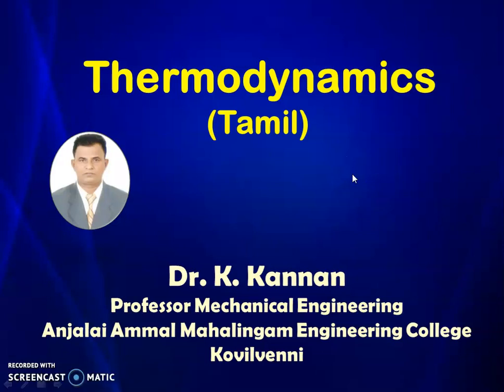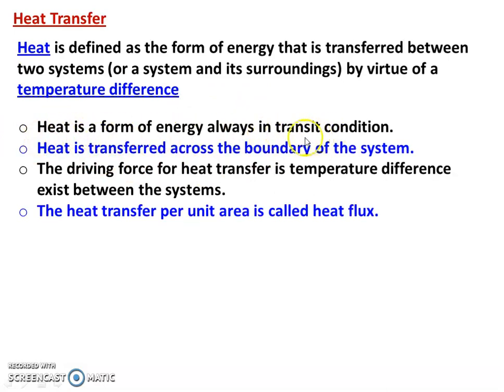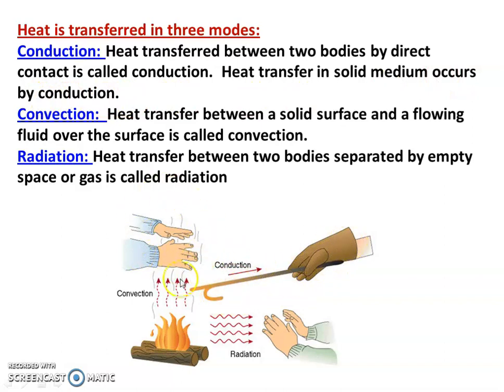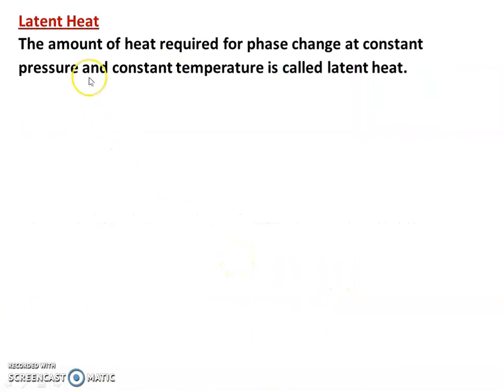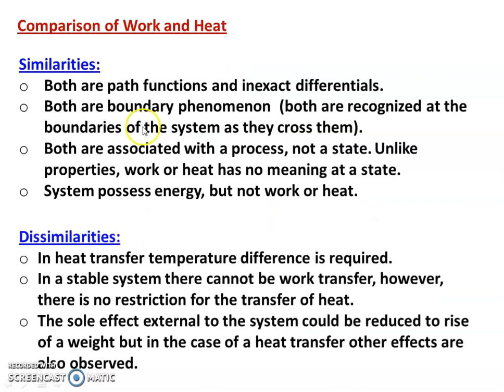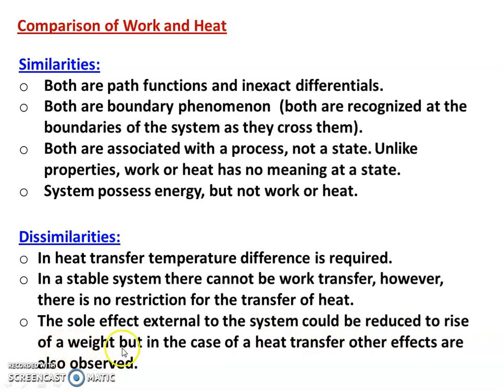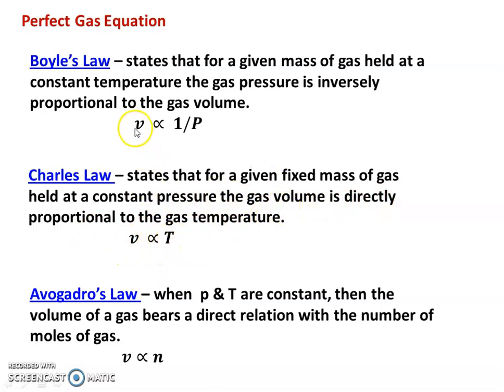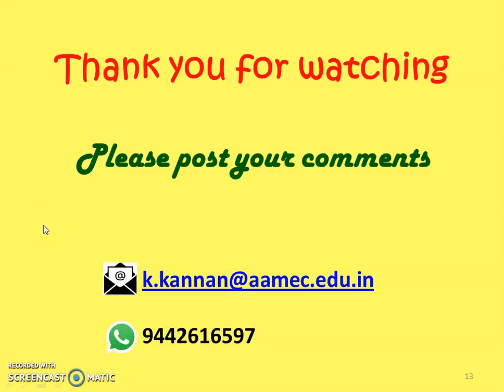TD 1.10 Energy Transfer by Heat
Heat, specific heat, heat path function, perfect gas equation